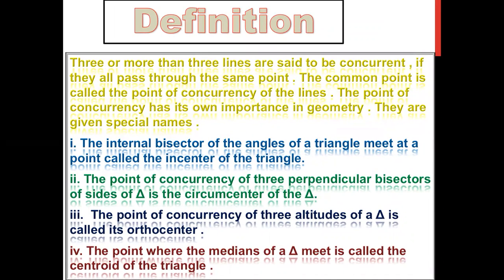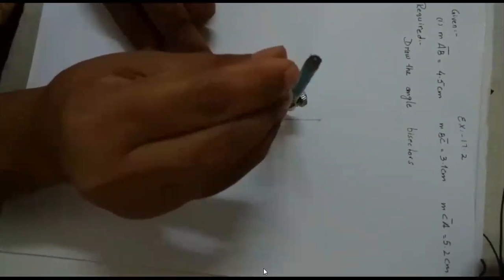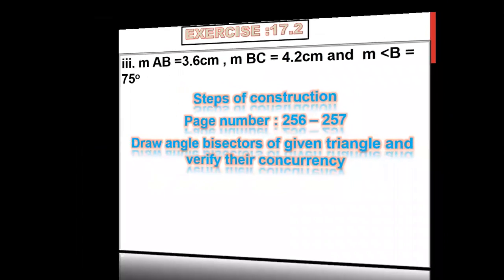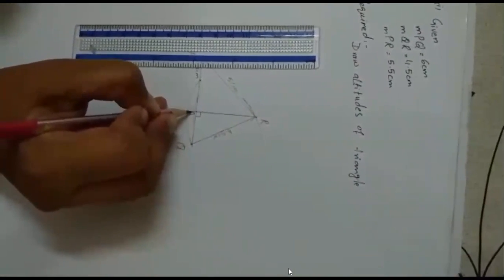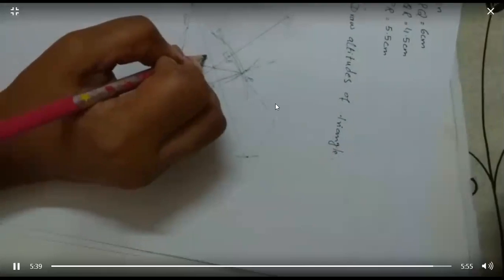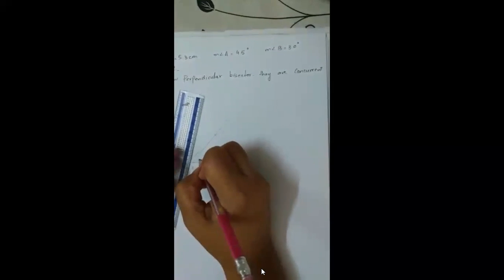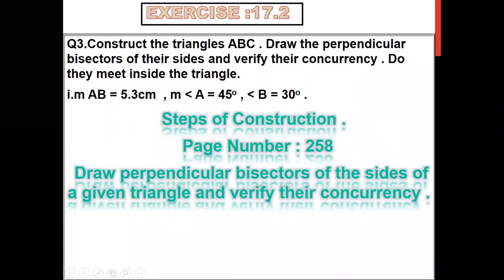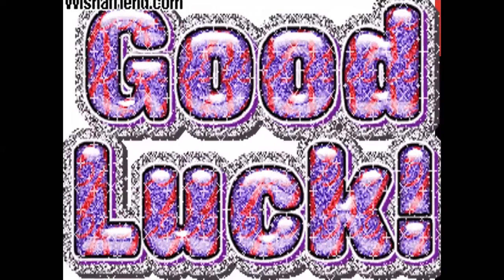GRADE 8 MATHEMATICS 34